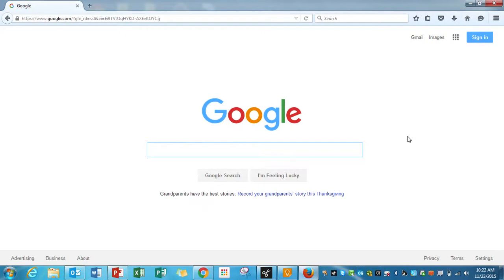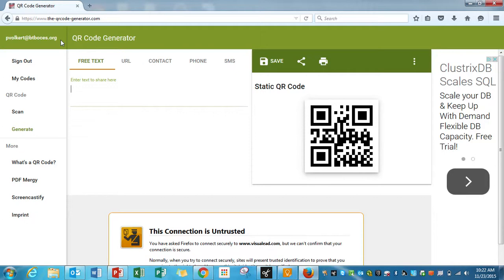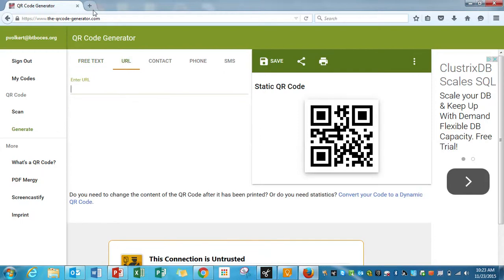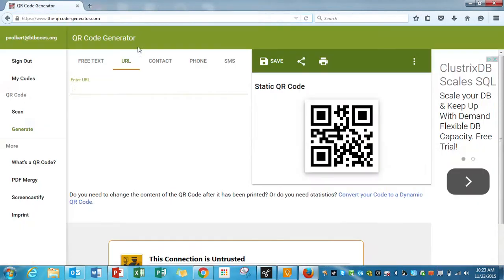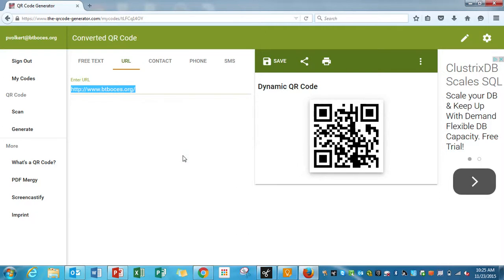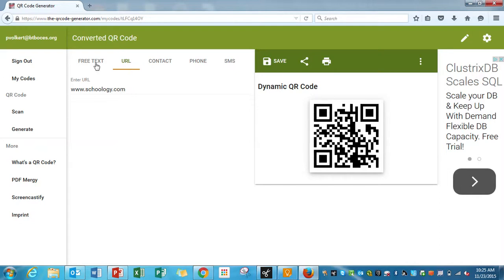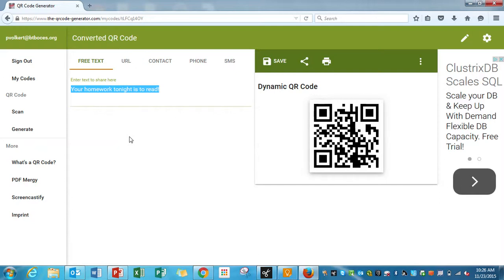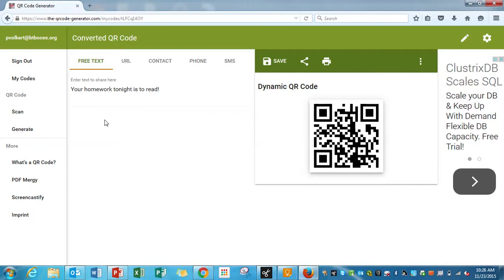Creating a QR Code